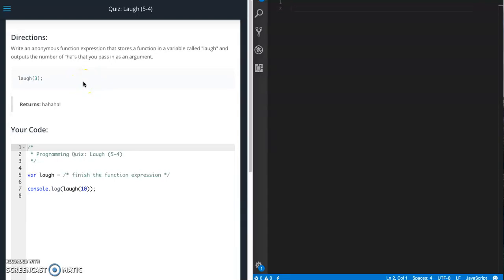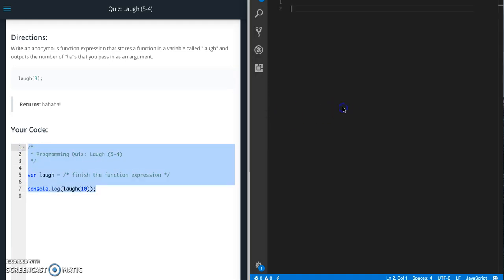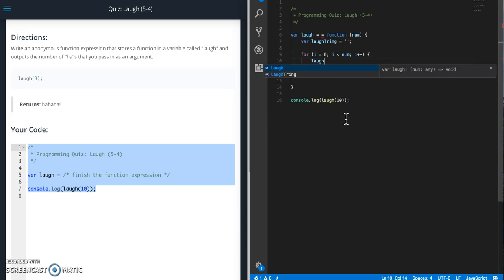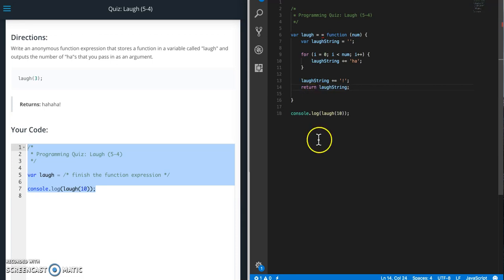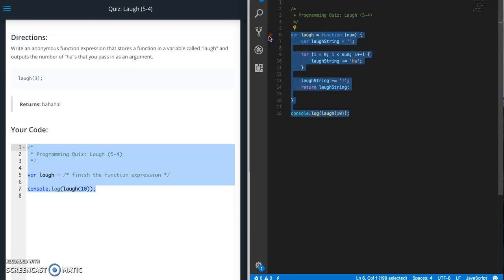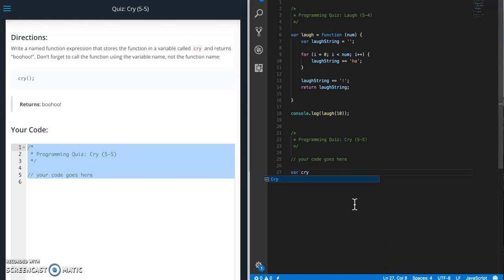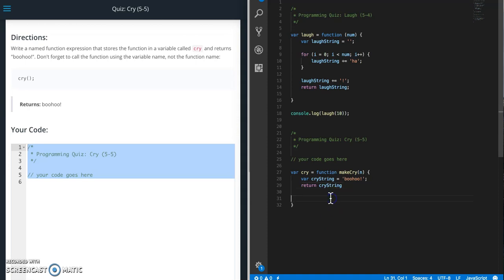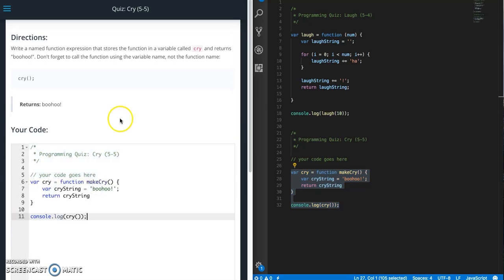Udacity - Laugh and Cry Quiz Walkthrough - JavaScript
Walkthrough and solution for the "Laugh" and "Cry" quizzes from Udacity's Front End Developer course. I am going to show you how I completed the quiz using Visual Studio Code and Javascript. Udacity quiz answer.

Keep in mind I am a student in this course so my answers may not always be the optimal solution. My answers are here as a demonstration of my learning from the course. If there are better ways to do things, I would love to hear about it.